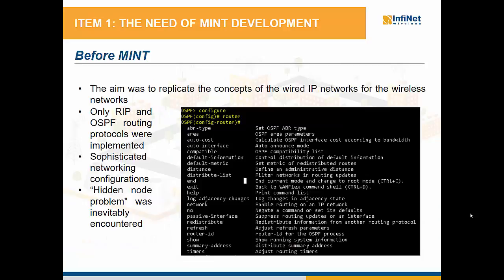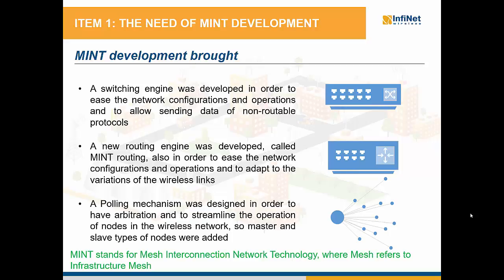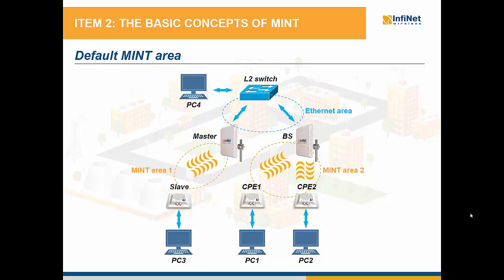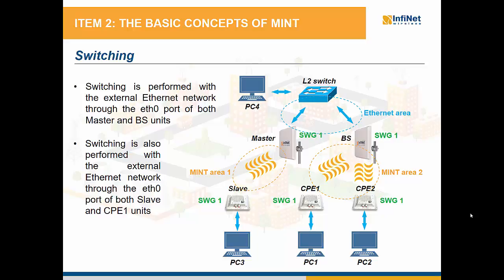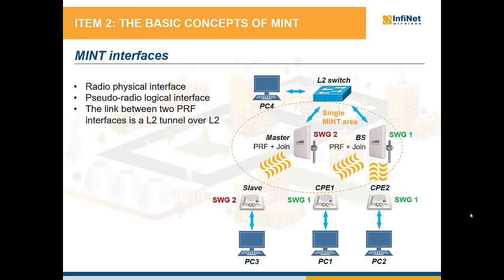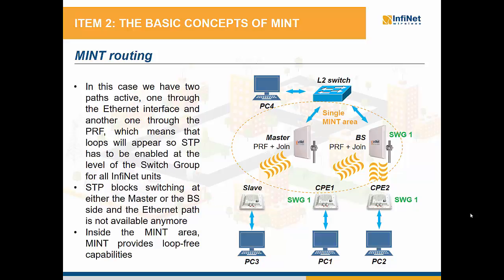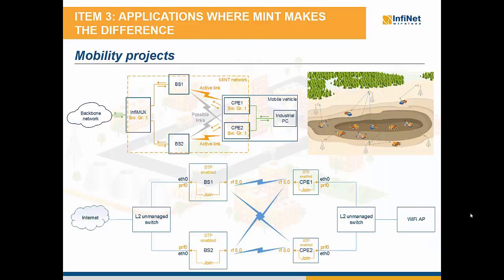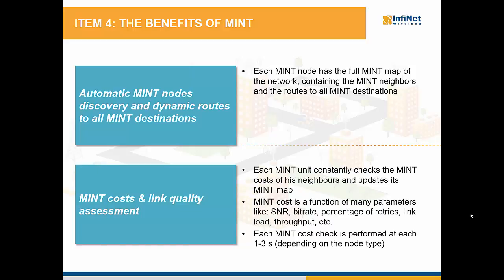Webinar: MINT set of protocols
Bogdan Burcea, Technical Marketing Manager at Infinet Wireless.

During this webinar you will get acquainted with Infinet Wireless proprietary MINT protocol.

00:21 - Overview
00:44 - General explanations, definitions and introduction
02:30 - MINT development
03:40 - Basic concepts of MINT
08:30 - MINT interfaces and routing
13:25 - MINT applications
15:07 - Benefits of MINT